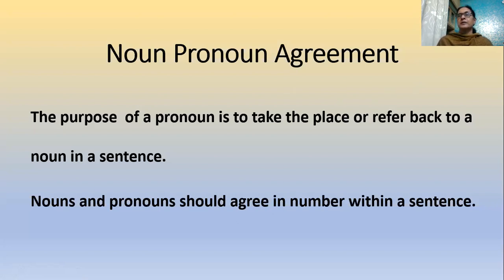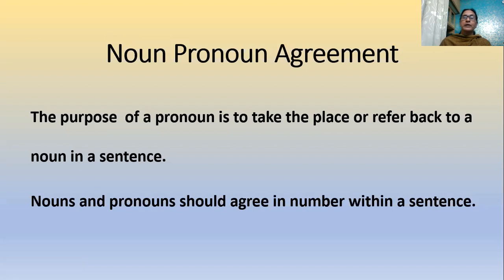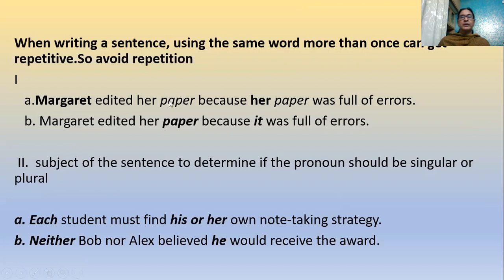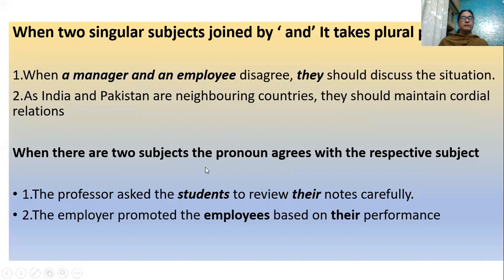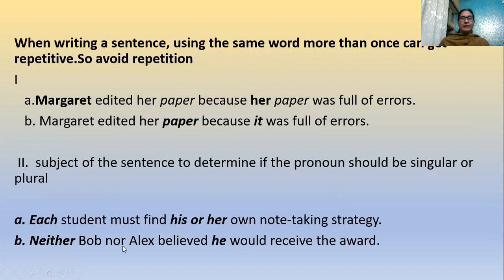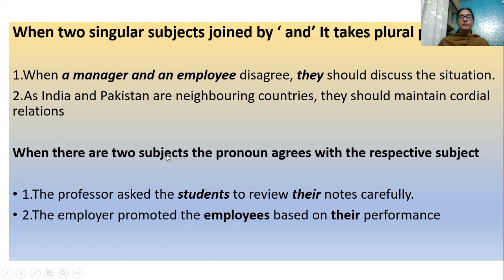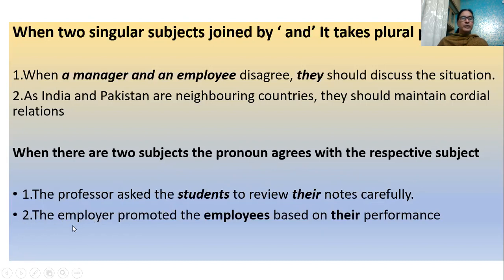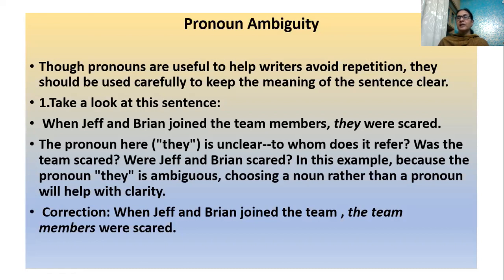Noun pronoun agreement